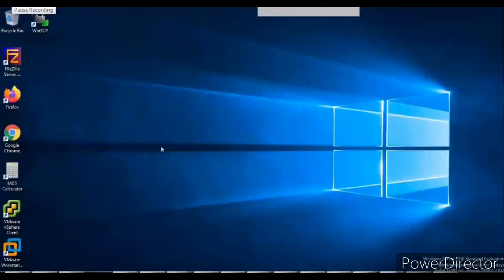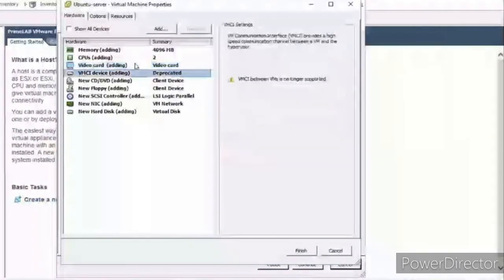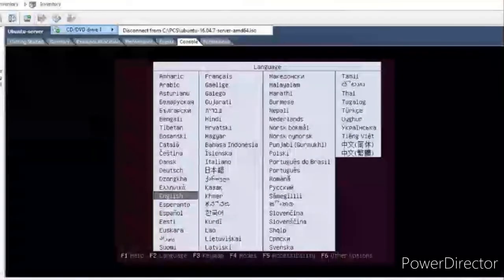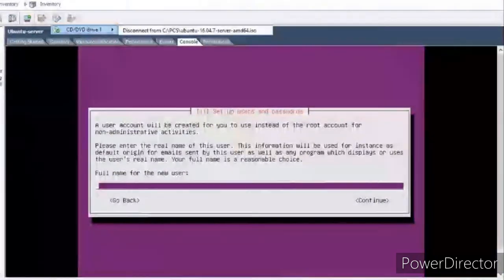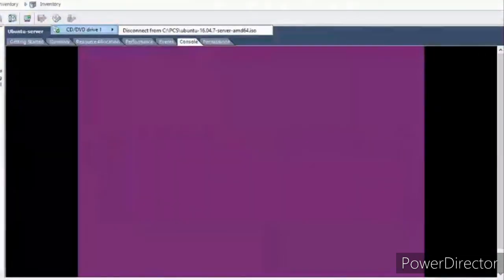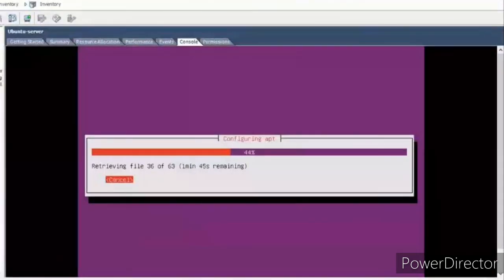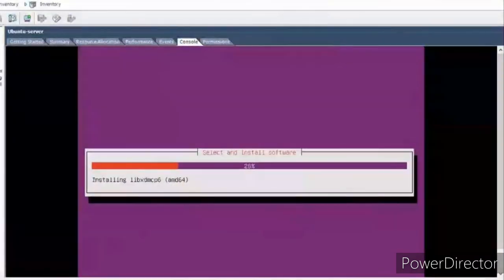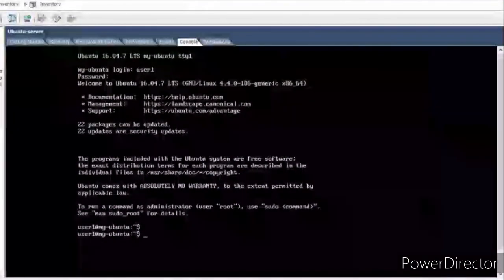Install Ubuntu Server 16.04 on VMware Esxi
How to Configure Static IP or Change Default IP on Ubuntu Server via CLI/Terminal: